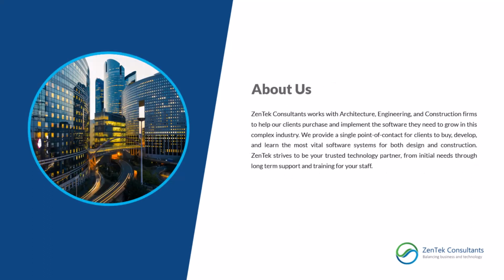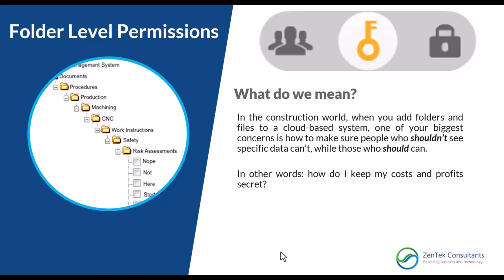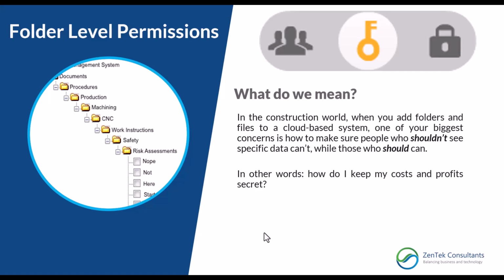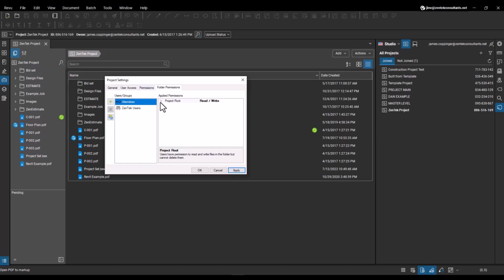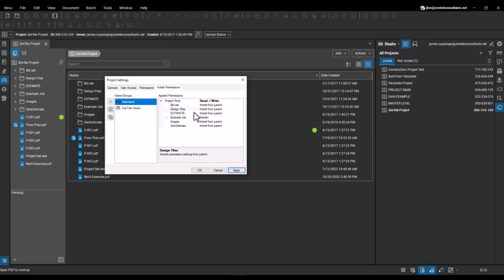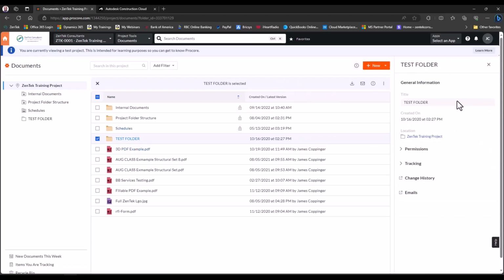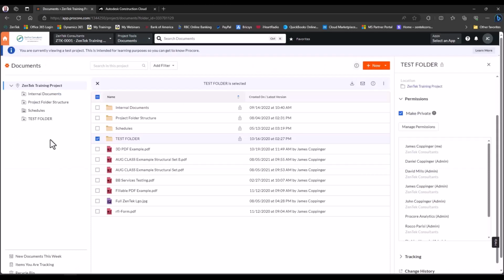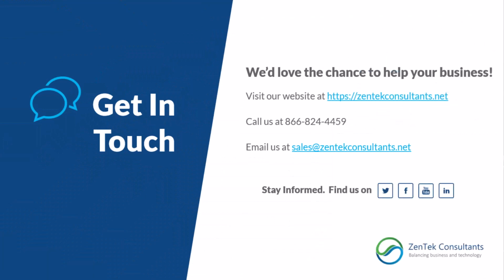Folder Level Permissions: TekFlow for Construction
In the construction world, there’s always going to be data that you want some people to have access to in the cloud, while others can’t. Bids, contracts, etc. need to have restricted access and the easiest way to do that is to assign folder level permissions so only certain groups can access data in a given folder. In this episode of TekFlow we show you how to do just that in Bluebeam, Procore, and Autodesk Construction Cloud.